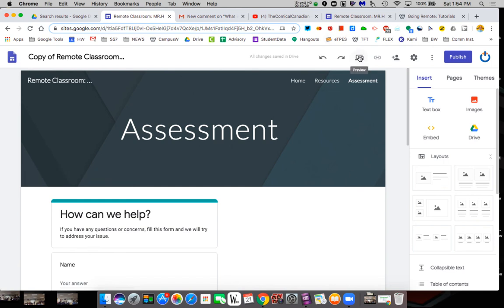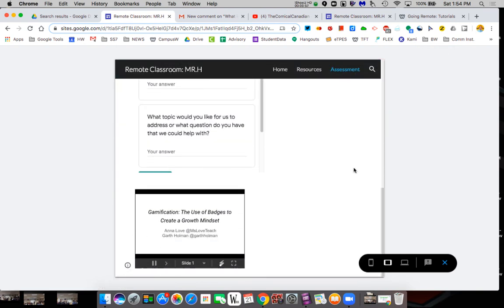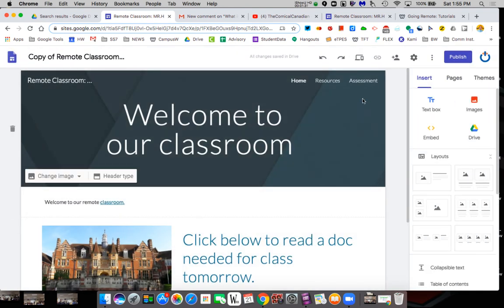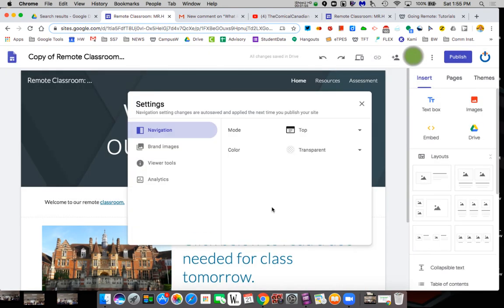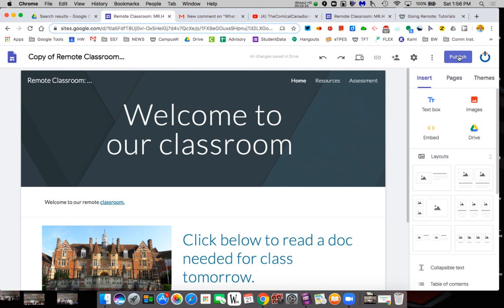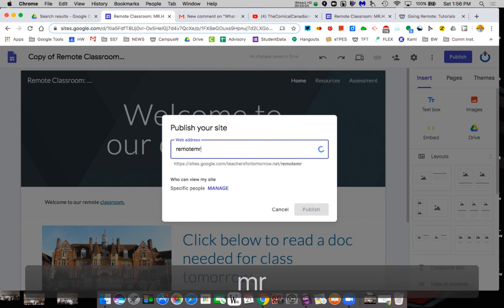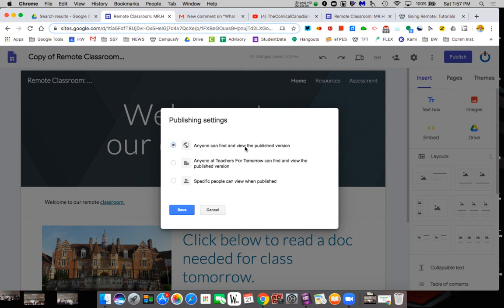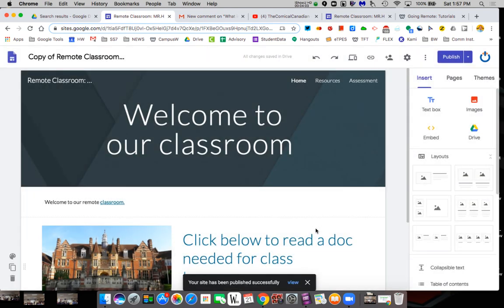Google Sites Part 5 Publishing and sharing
Remote Learning google sites: part 5 publishing and sharing your site with students.